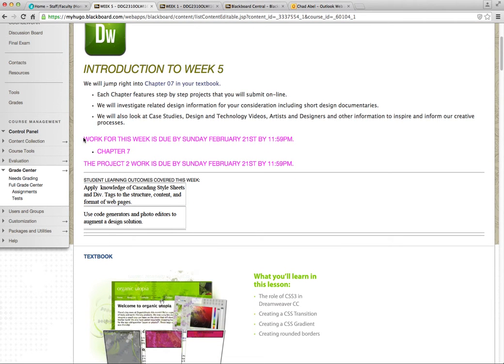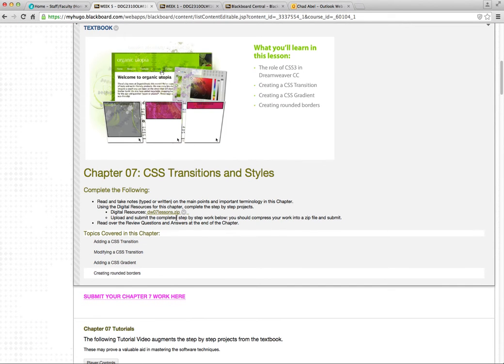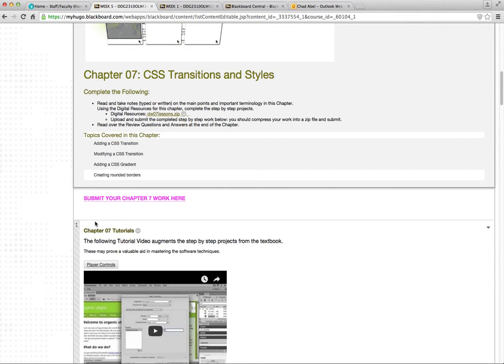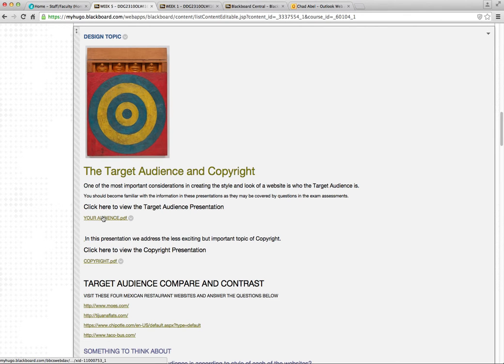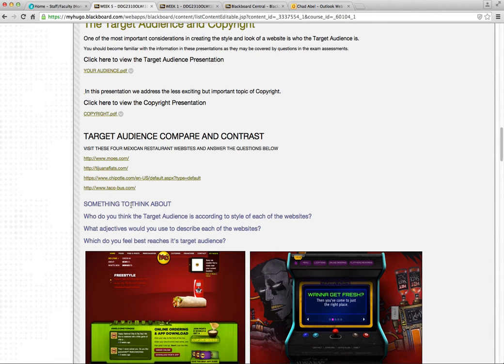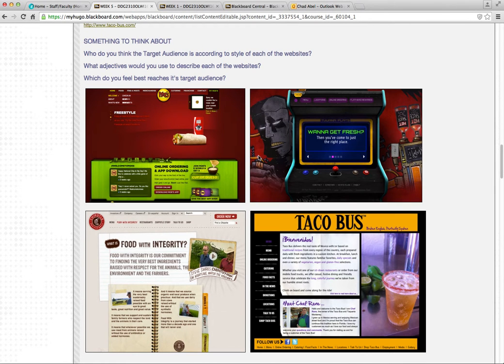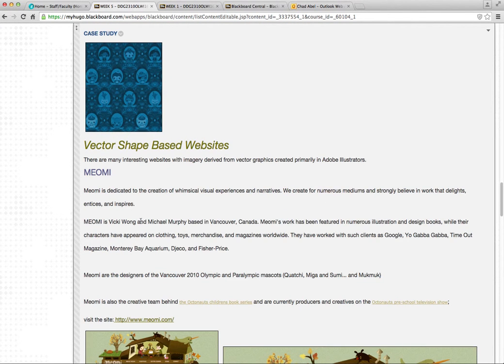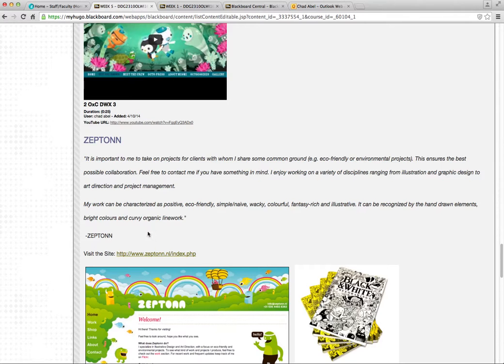web wk 5 abl 5